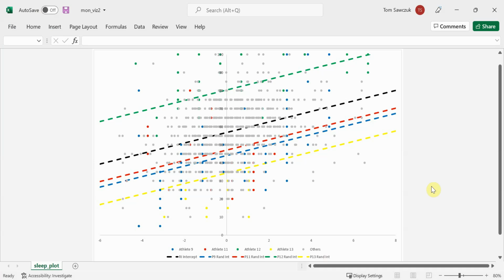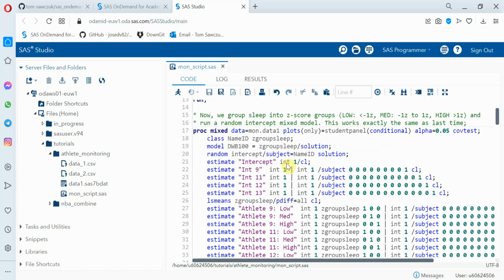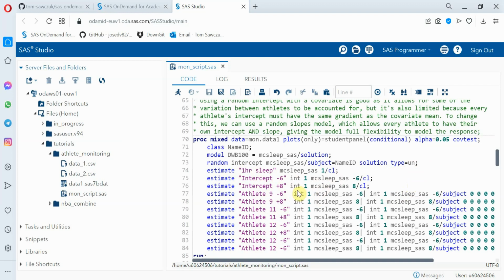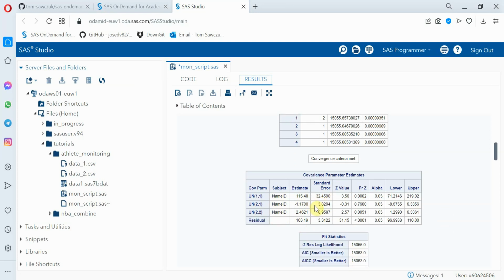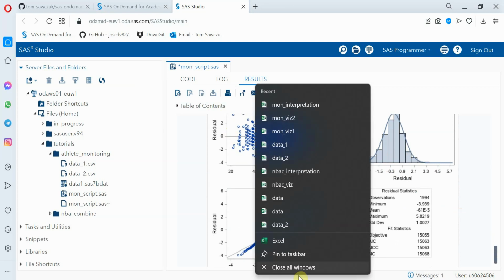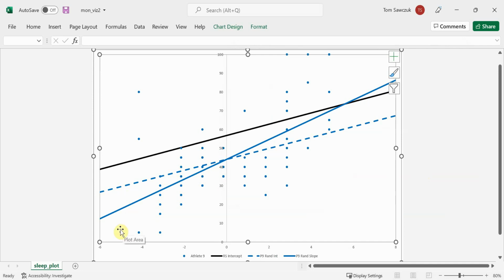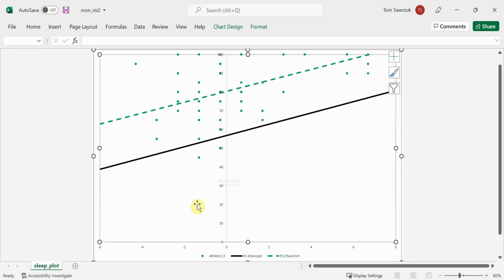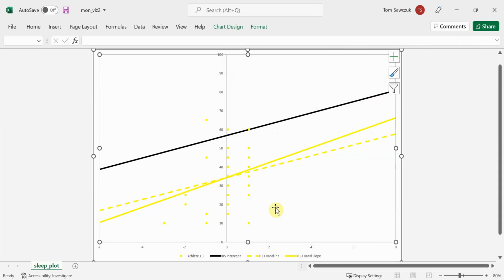Tutorial 2C - Continuous Variable Random Slopes Mixed Models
Produce a continuous variable (covariate) random slopes mixed model using the athlete monitoring dataset.